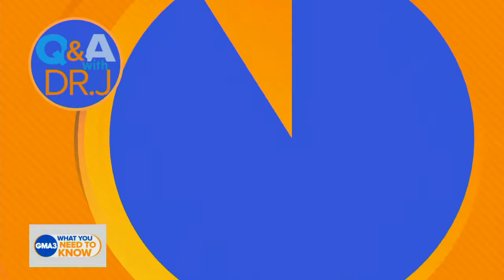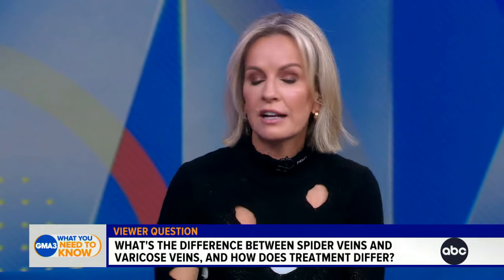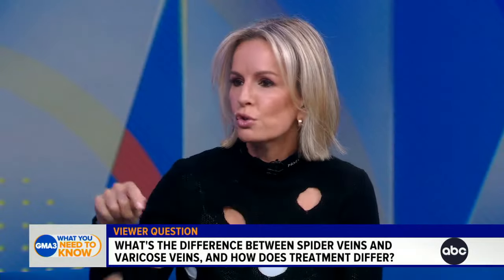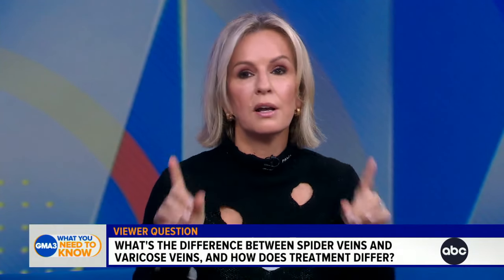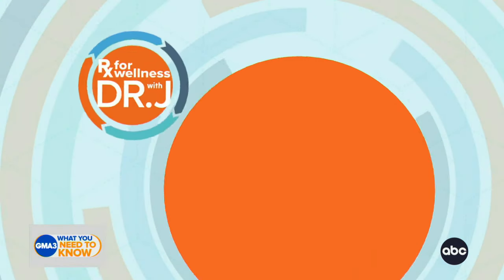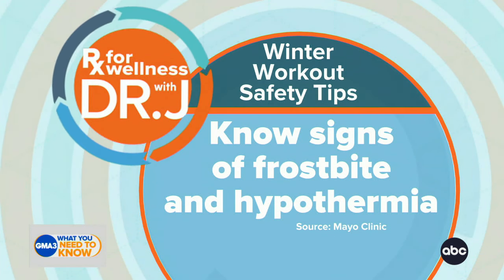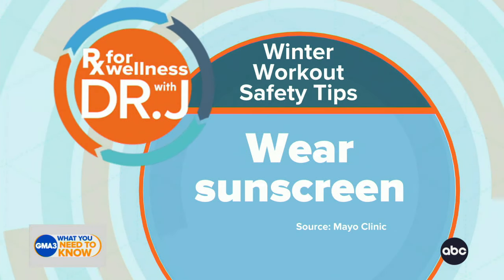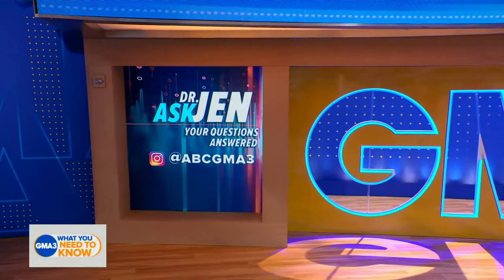What’s the difference between spider veins and varicose veins?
ABC News chief medical correspondent Dr. Jen Ashton answers your health questions and shares tips for cold weather workout safety.